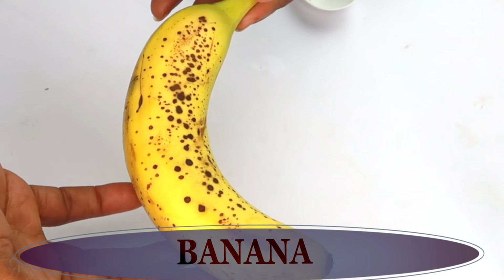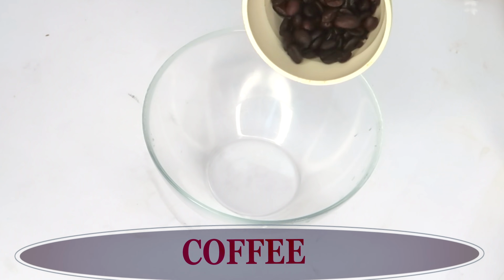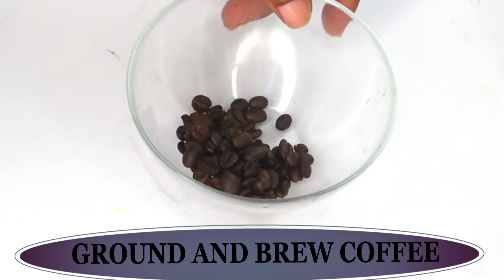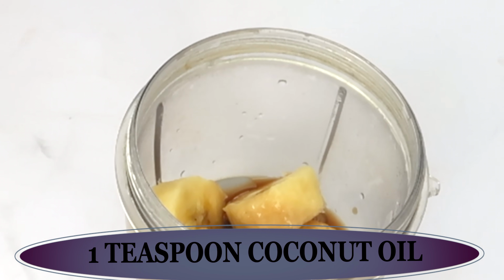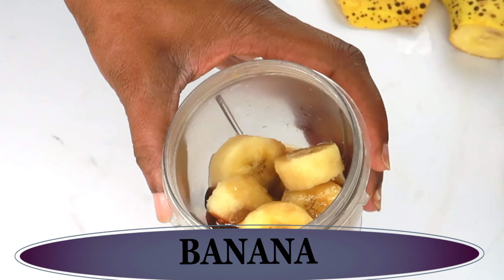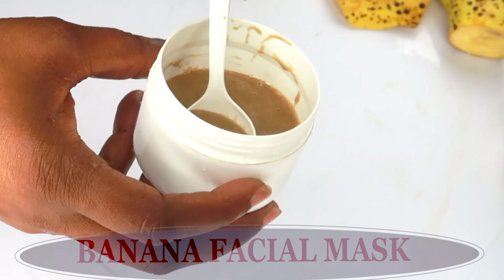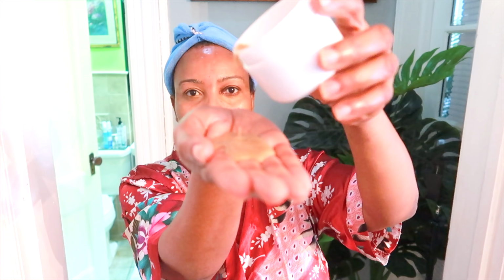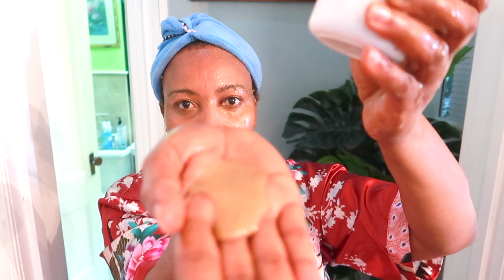INSTANT SKIN BRIGHTENING AT HOME NATURAL GLOWING SKIN, GET RID OF WRINKLES, DARK SPOTS, DULL SKIN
PRODUCTS MENTION

OILS
CUCUMBER SEED OIL
POMEGRANATE SEEDS OIL
KIWI SEEDS OIL
PAPAYA SEEDS OIL
VITAMIN E OIL
ROSEHIP SEEDS OIL
GRAPESEED OIL
CACAY OIL
SQUALANE OIL
BAKUCHIOL OIL
MARULA OIL
CAMU CAMU
SWEET ALMOND OIL

POWDER
TURMERIC POWDER
COLLAGEN POWDER
COLLAGEN POWDER (VEGAN)
VITAMIN C. POWDER
HYALURONIC ACID
GREEN CLAY
PINK CLAY
RED CLAY ( FOR SENSITIVE SKIN)
ROSE PETALS POWDER

KITCHEN
SMALL BLENDER
SMALL USB WHISK
SMALL GLASS BOWLS
MEASURING CUPS
FACIAL STEAMER*